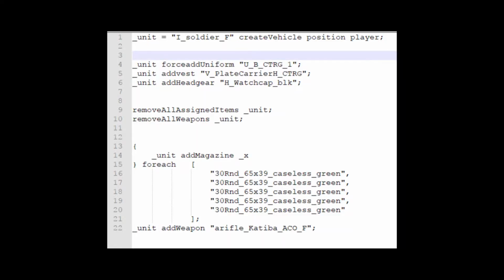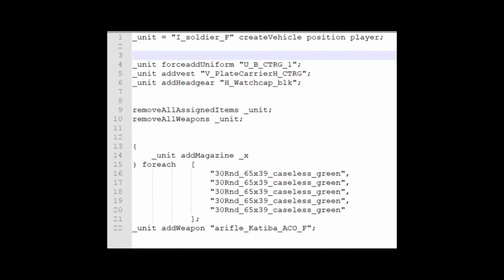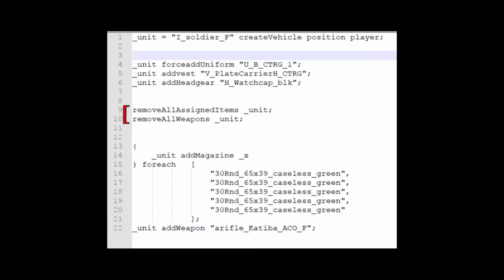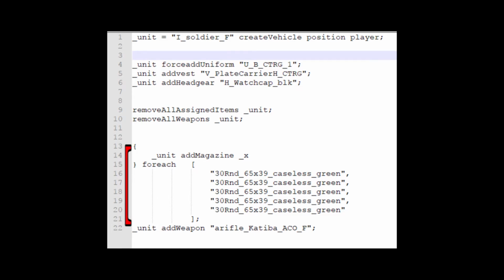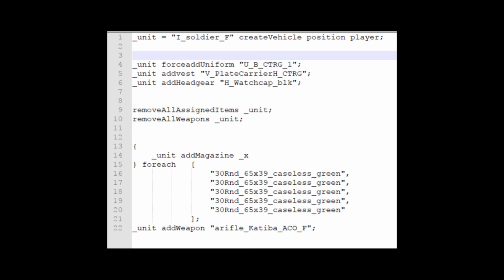Randomised Loadouts Tutorial - Part 2 - How to apply custom loadouts.